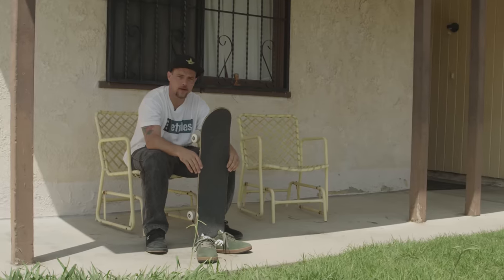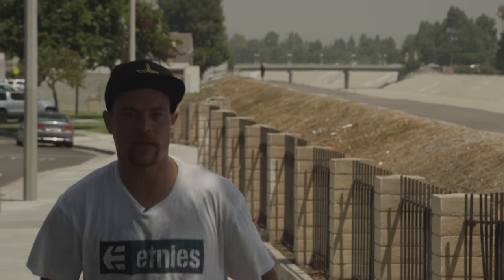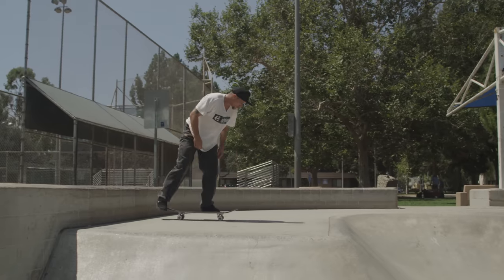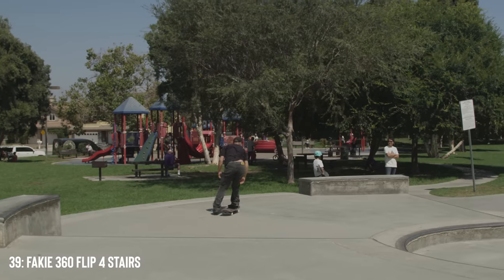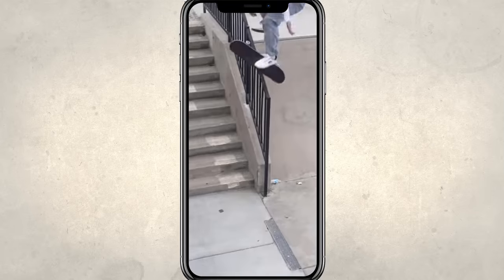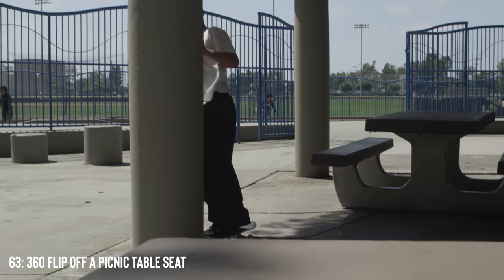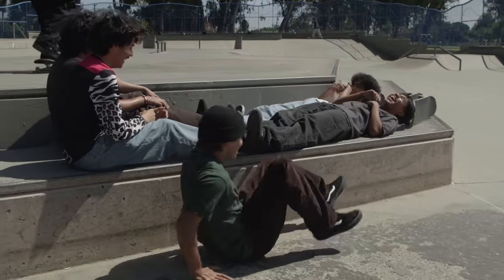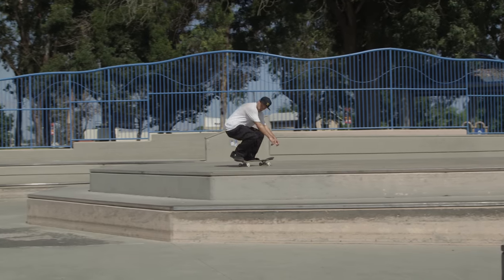100 Different Ways To Do A 360 Flip | Chris Joslin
Who better to ask the seemingly impossible task of figuring out 100 different ways to do a 360 flip than professional skateboarder, Chris Joslin?  We won't sugarcoat it, this was not easy.  It turns out that executing any trick 100 different ways can be just as mentally challenging as it was physically challenging!  Chris was up for it though and made it happen.  Join us on this crazy, yet very fun journey through Southern California capturing 360 flips over stairs, gaps, humans, Etnies shoes, STORIED shirts, rails, ledges and everything in between.  We even got a car tire in the mix!  Two lucky recipients will win a pair of signed Etnies shoes when they purchase a STORIED shirt, available now!

STORIED is produced by The Strive Collaborative, a creative agency formed by Chase Gabor and Clayton Gabor in 2023.